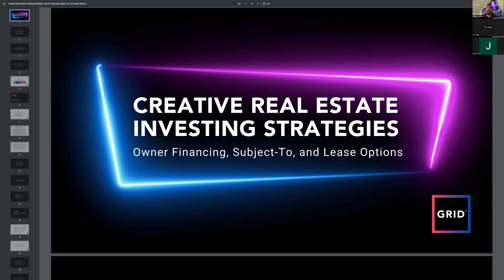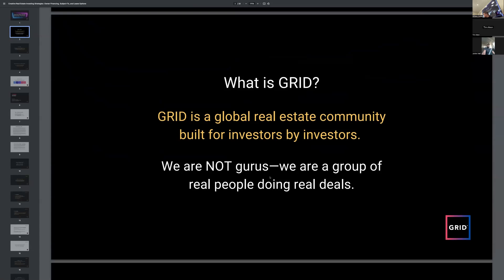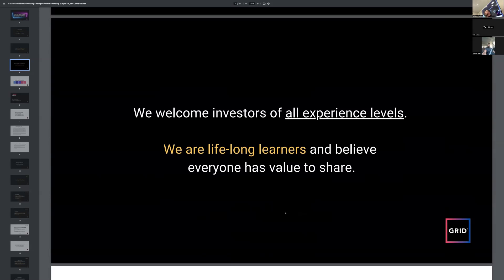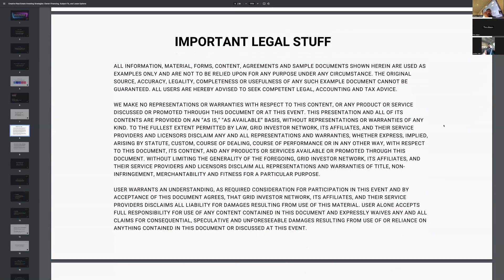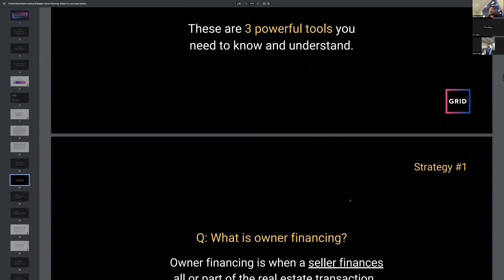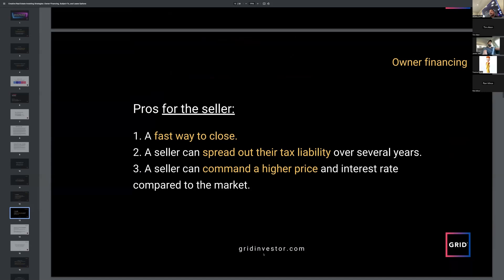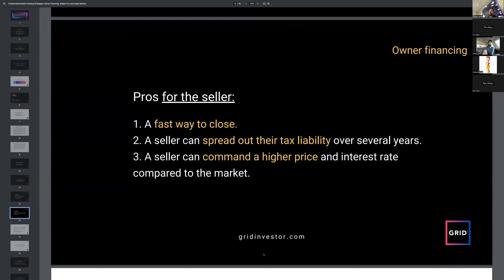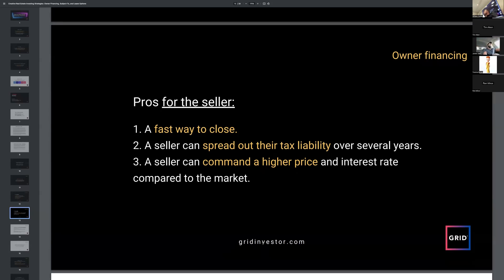GRID DELCO July 2024 (Creative REI Strategies: Owner Financing, Subject-To, and Lease Options)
Our business is about identifying motivated sellers (and buyers) and offering solutions to their problems.

The more solutions you can offer, the more deals you will get. This month we discussed creative ways to structure deals that will be the perfect solution for certain circumstances. Seller financing, subject-to and lease options are powerful solutions, which will only become more popular as interest rates rise.

Watch and learn how these deals are structured and find your next deal, lender, partnership and inspiration in a room full of other active investors!